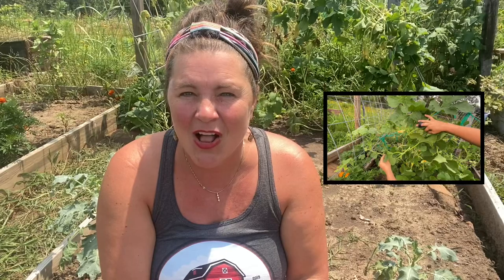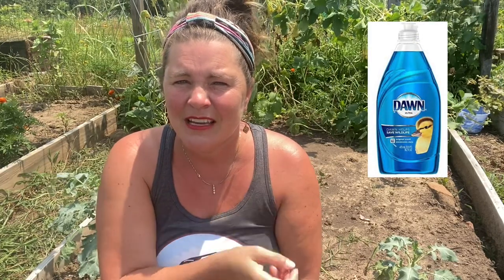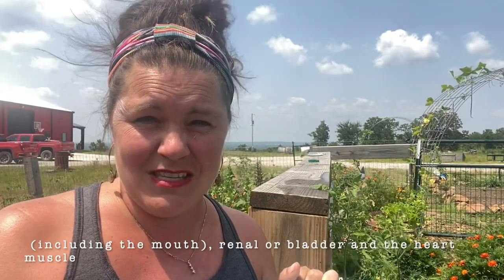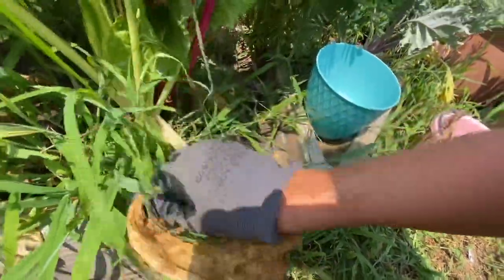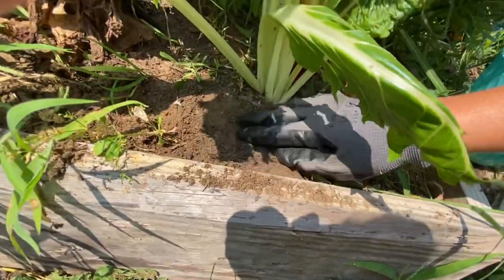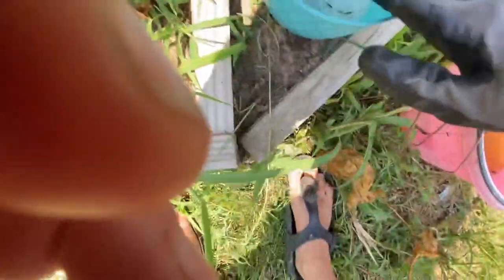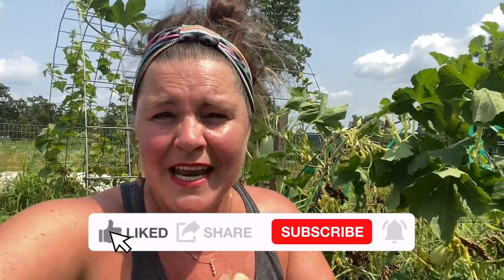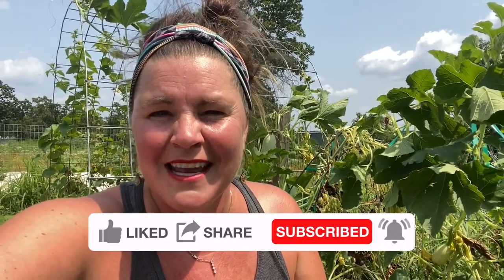How To Get Rid Of Blister Beetles On Your Tomato Plants: Quick, Easy and Organically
How To Get Rid Of Blister Beetles On Your Tomato Plants. At the end of July, I seem to ALWAYS have a BLACK BLISTER BEETLE problem!! This year they are attacking my Tomatoes, Eggplant and Swish Chard. Watch this short Video on how to Quick, Easy and Organically get rid of these Garden Pests!

To replay this video on How To Get Rid Of Blister Beetles On Your Tomato Plants [REPLAY]

00:00 Nasty Little Blister Beetles Eating
00:29 Into To The Video
02:10 Quick Tour Of Garden-Finding Beetles
03:04 Mixing Ingredients for Organic Control
03:37 Description of Blister Beetles and Toxins
04:19 Pick Off Beetles from Swiss Chard
07:25 Pick Off Beetles from Eggplant
08:29 Pick Off Beetles from Tomato Plants

United States